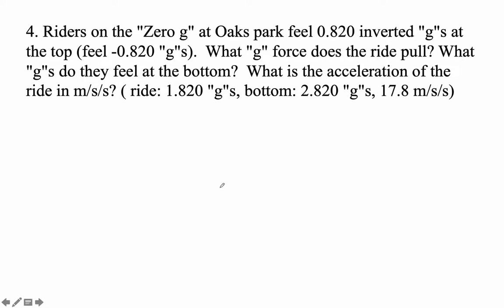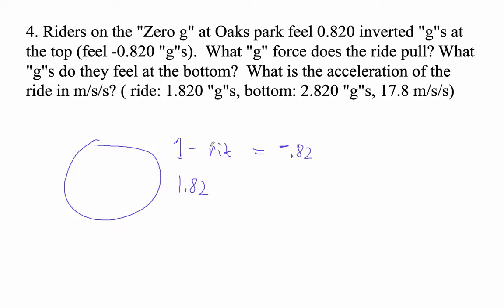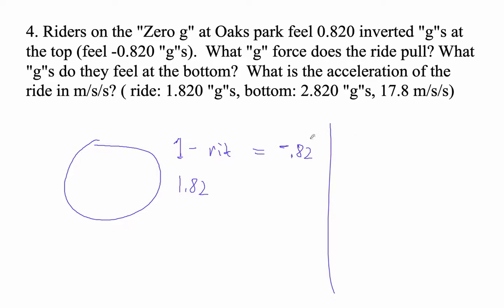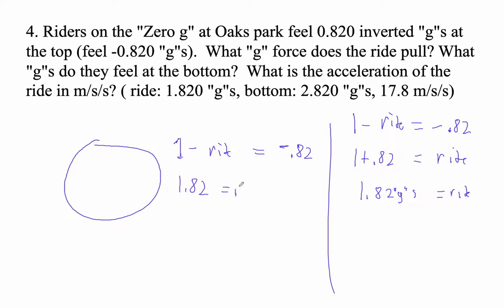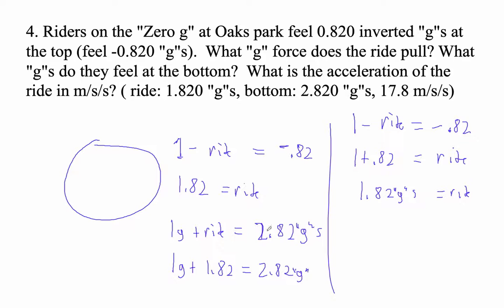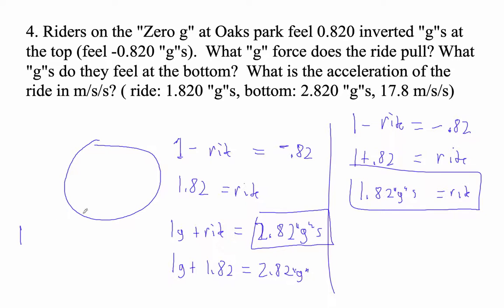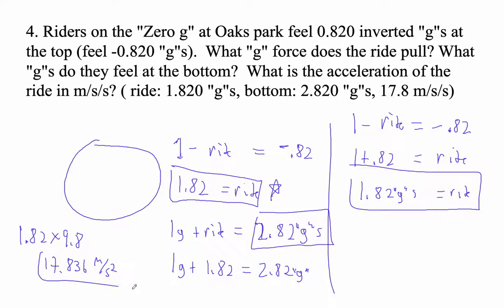HTPG07C Quizlette 7 2 #04